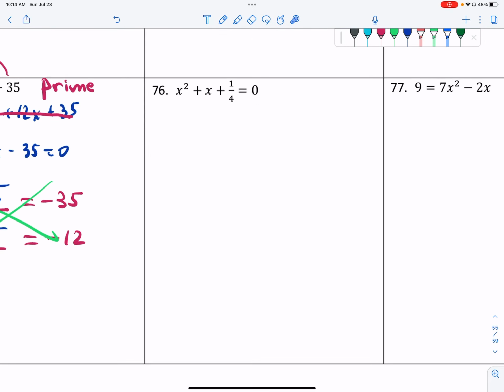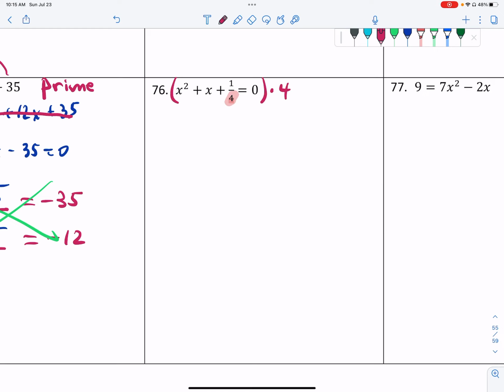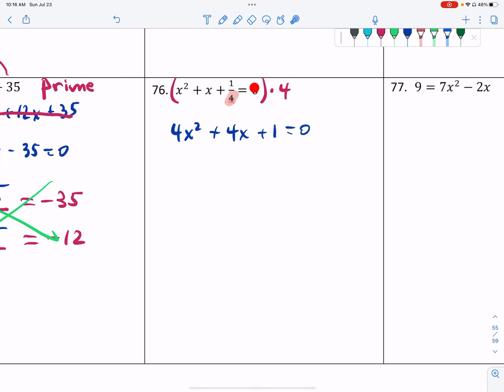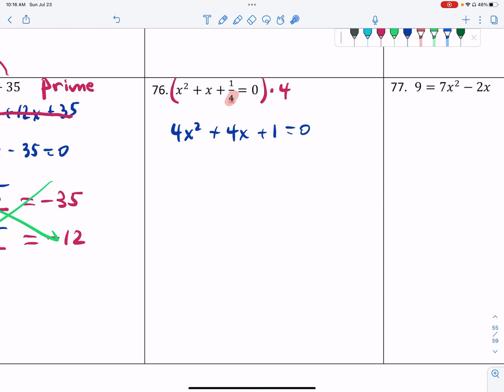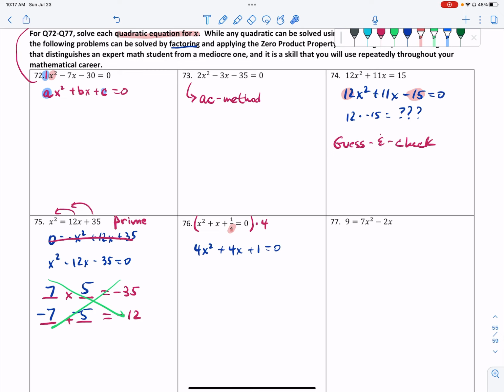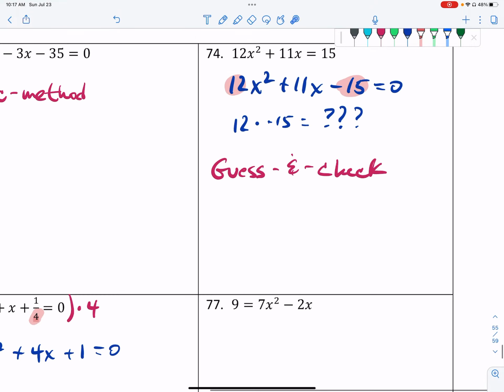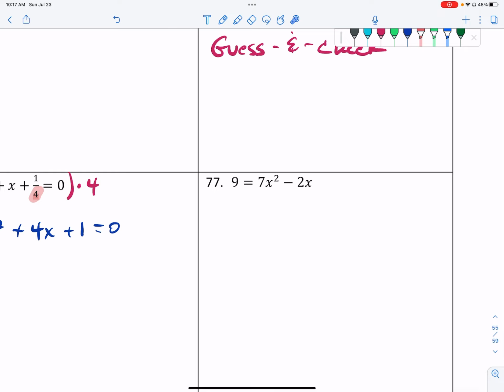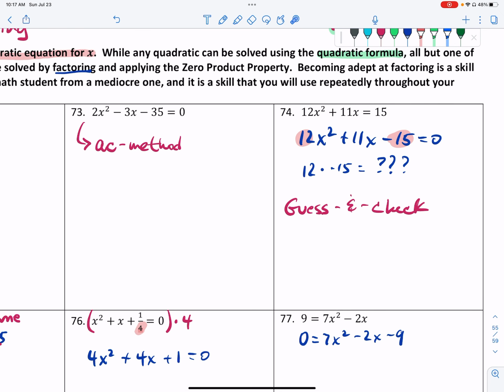SB Geom: More Quadratic Equations